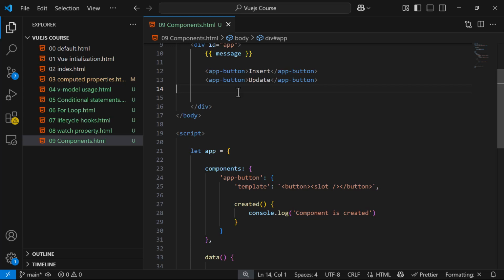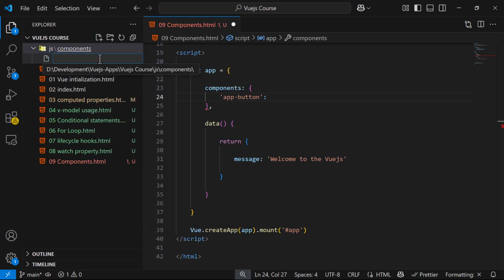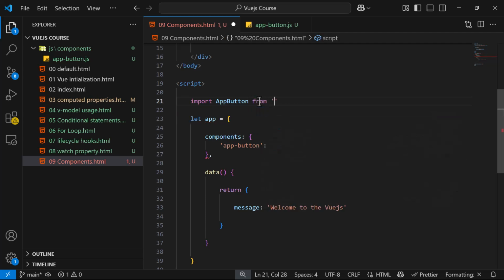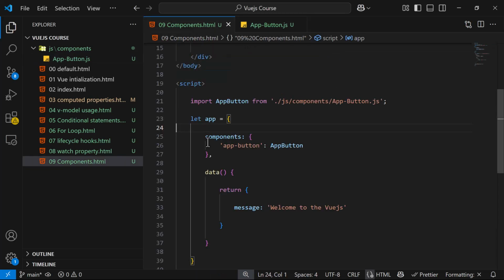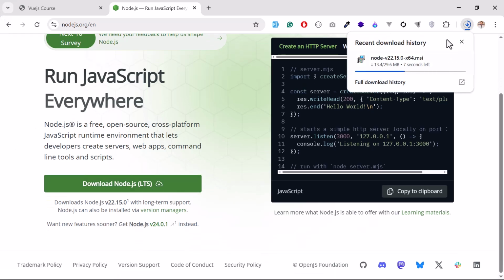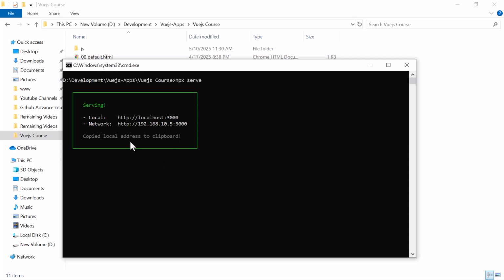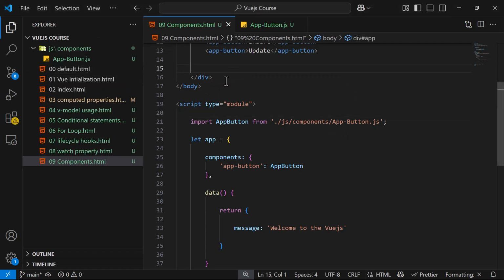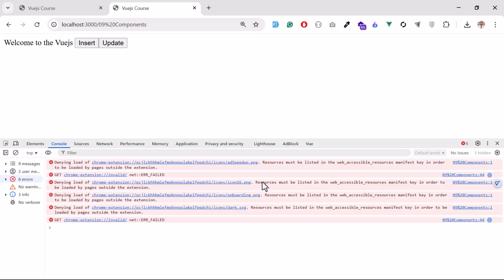#10 How to Import component in vuejs | Php Laravel